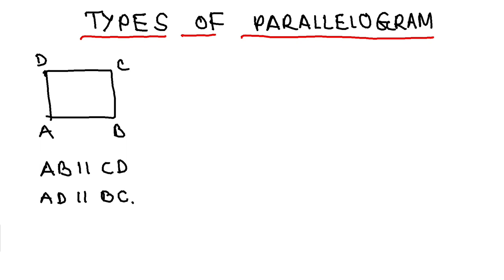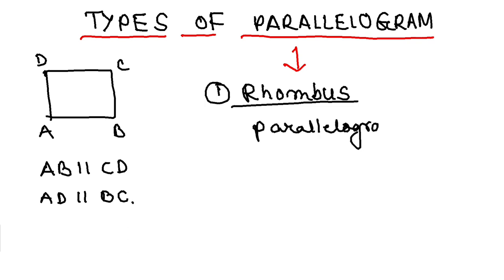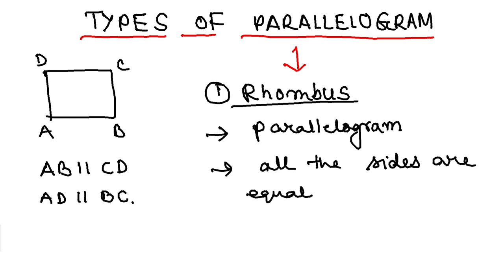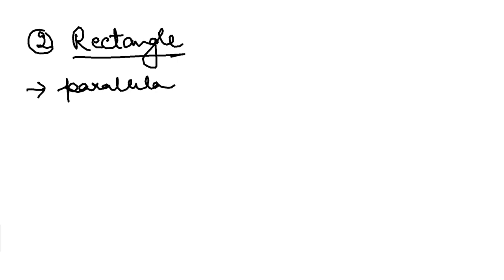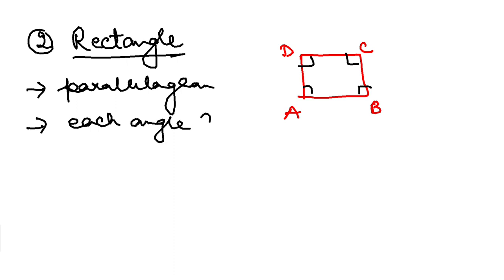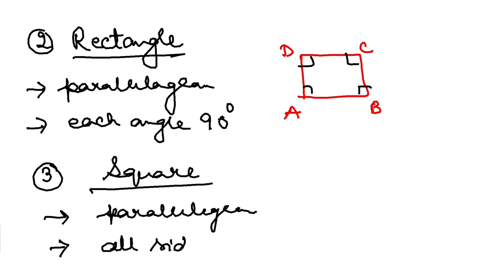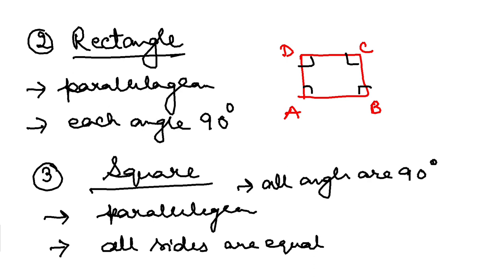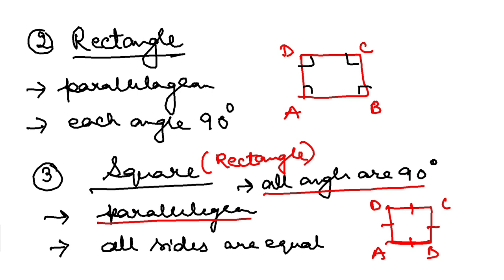Types of parallelogram | Rectangle | Square | Rhombus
Types of parallelogram are explained